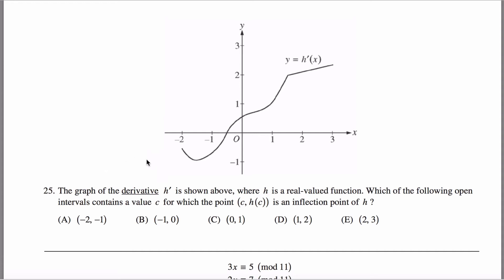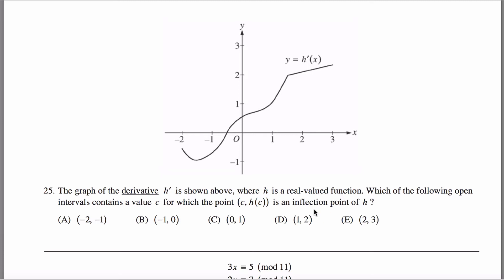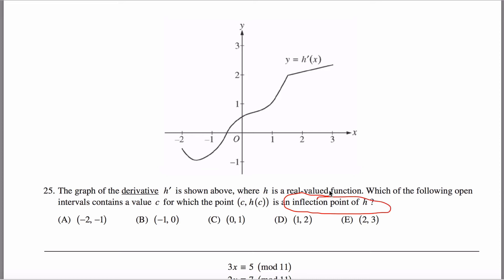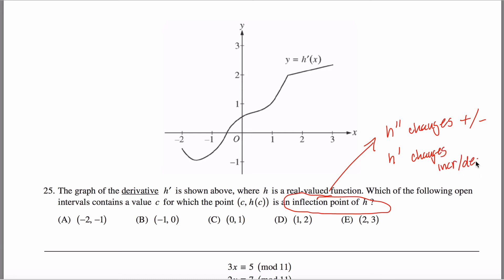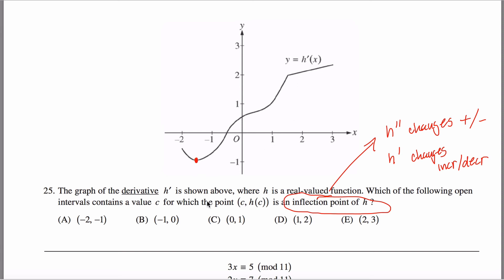Math Subject GRE Practice #25 GR1268